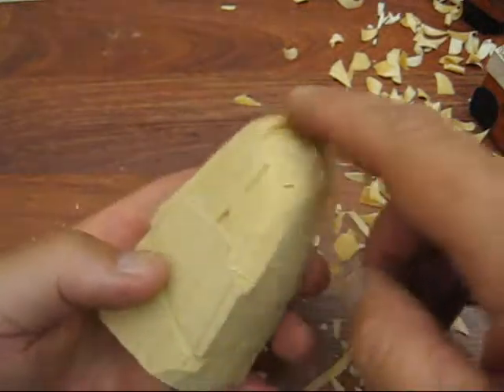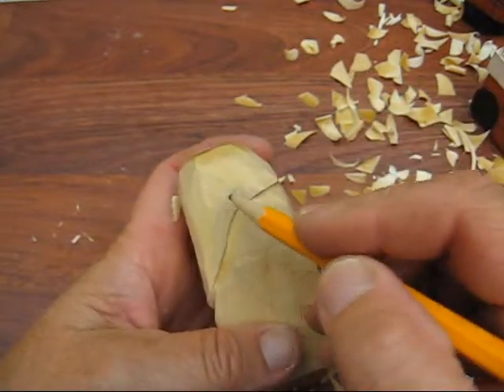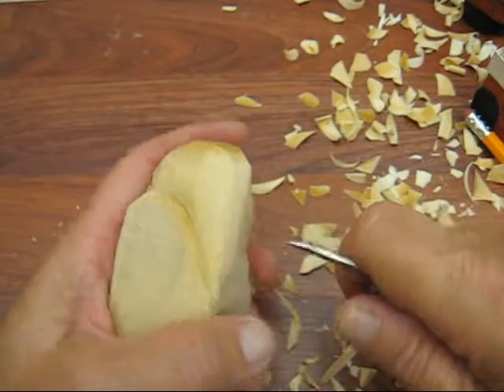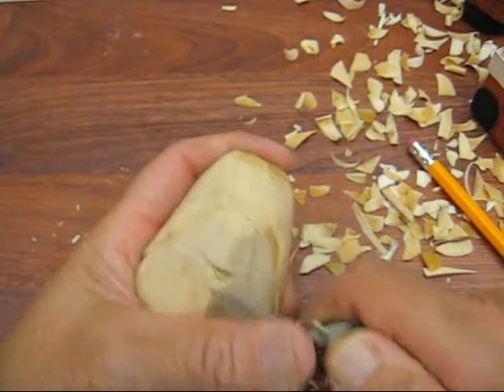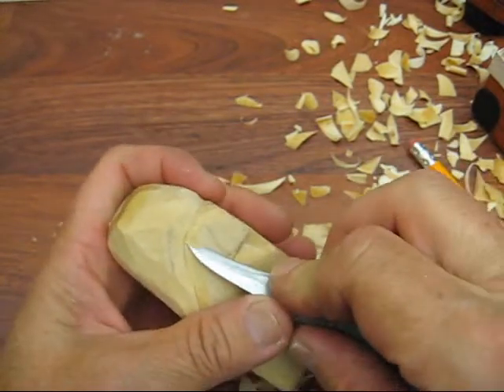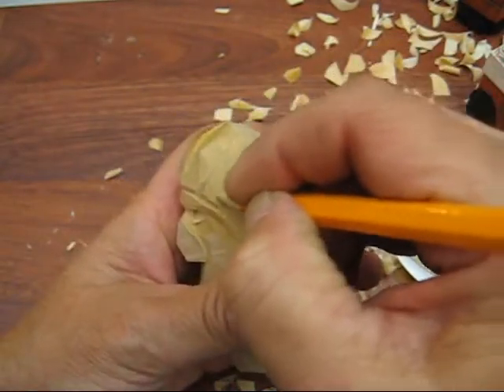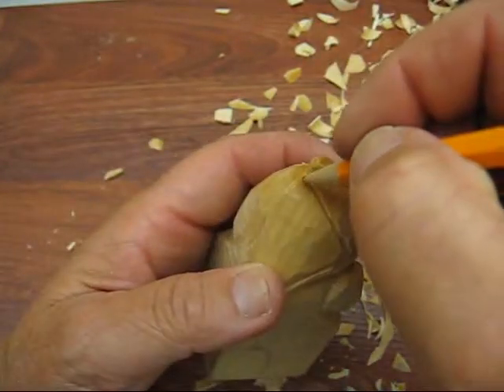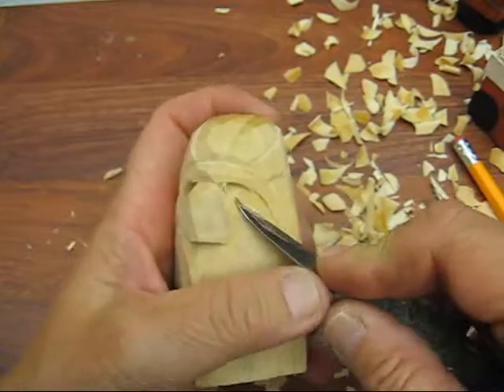SITTING CHIEF BULL #2